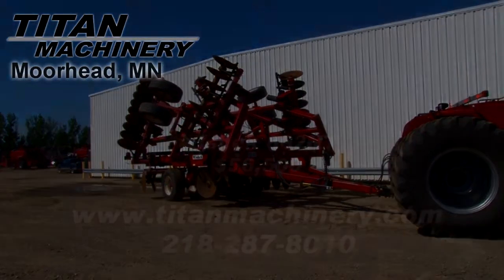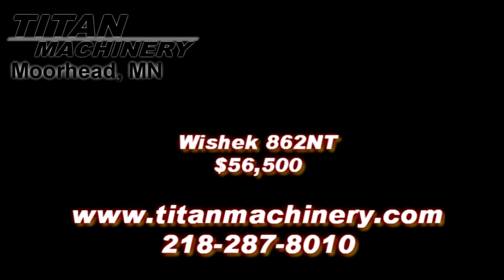Wishek 862NT Disk Harrow For Sale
For Sale Used Wishek 862NT Disk Harrow On Yard stock# F04188 (video)
56500.00 USD
• Used
• LOCAL TRADE
• VERY GOOD CONDITION
• CALL JOE OR JESSE FOR DETAILS.
• Cyl. & Hose Condition - Very Good
• Hitch - Pull Type
• Frame - Hyd Wing fold
• Bearing Condition - Very Good
• Scrapers
• Tire Condition - Very Good